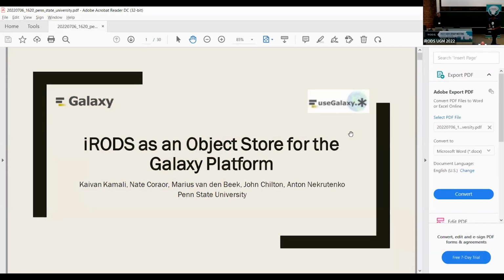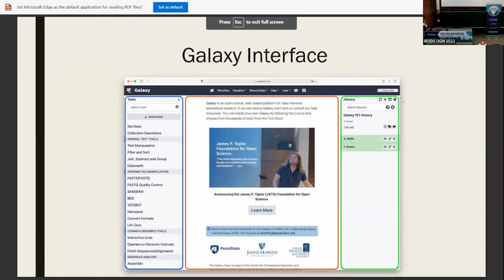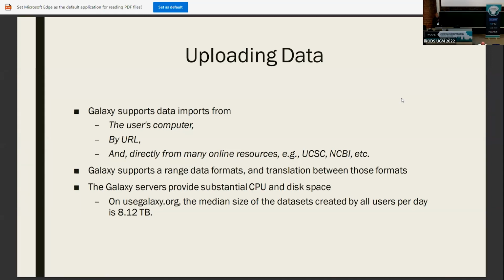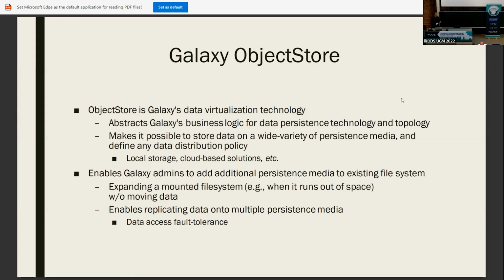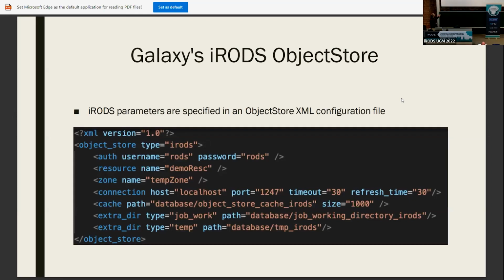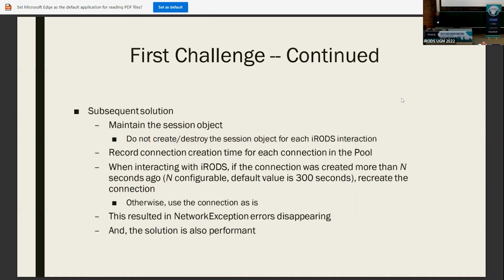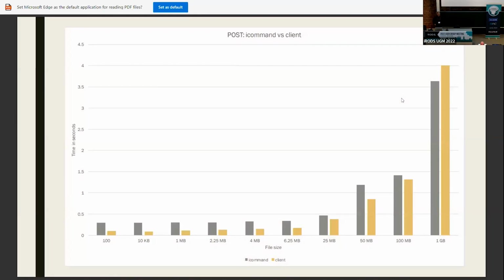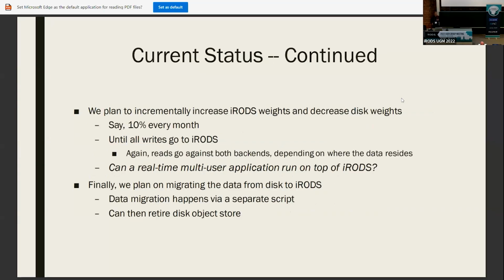UGM2022 / 13. iRODS as an Object Store for the Galaxy Platform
iRODS as an Object Store for the Galaxy Platform

Kaivan Kamali, Penn State University